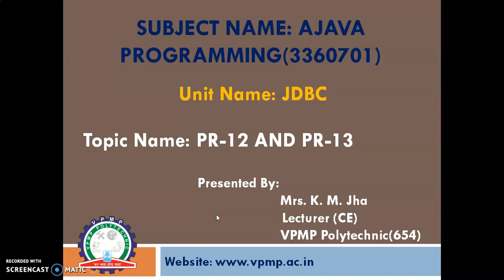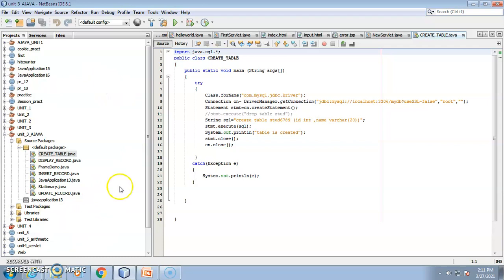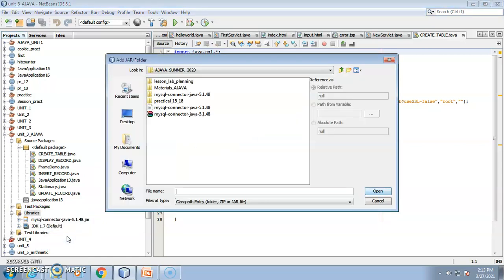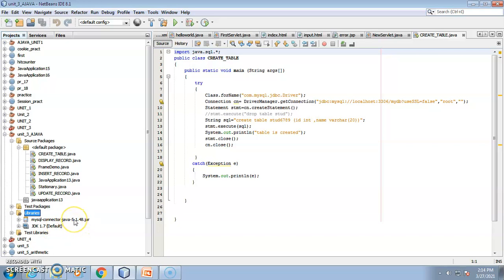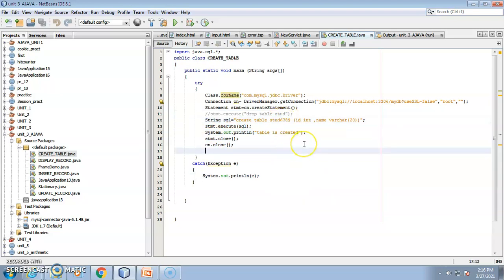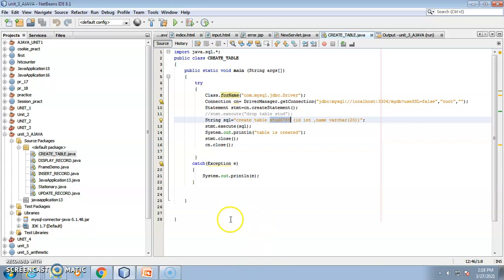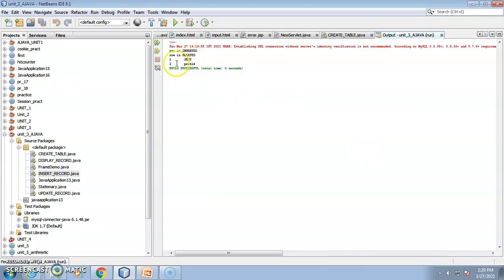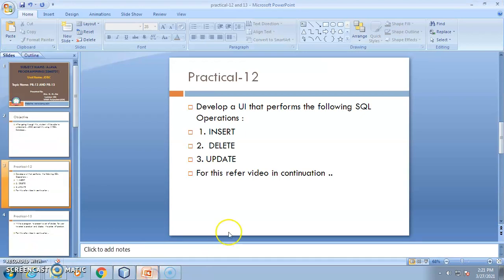PR-12 and PR-13(Part-1)| A JAVA | 3360701 | Mrs K.M. Jha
it is practical-12 and practical-13  from A JAVA Curriculum defined in Sem-6